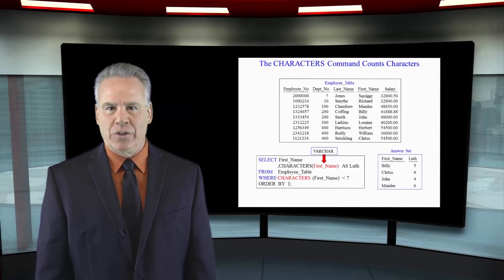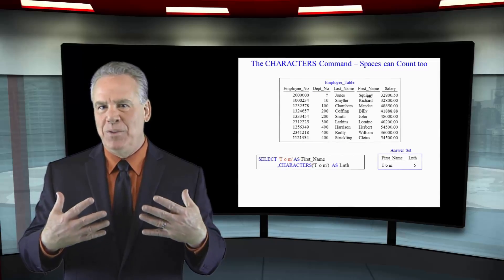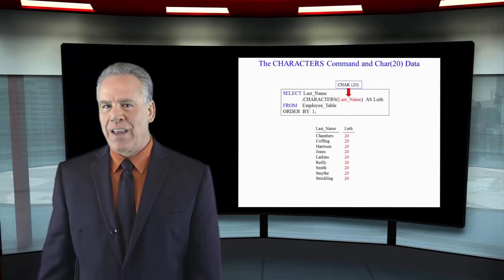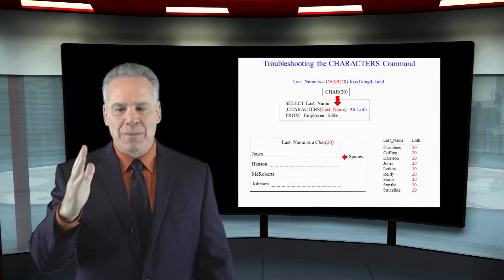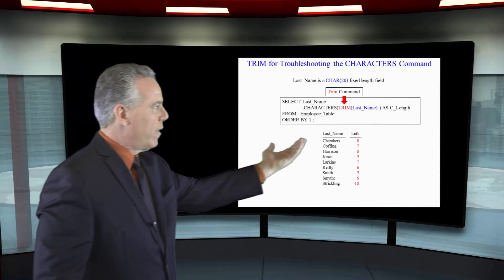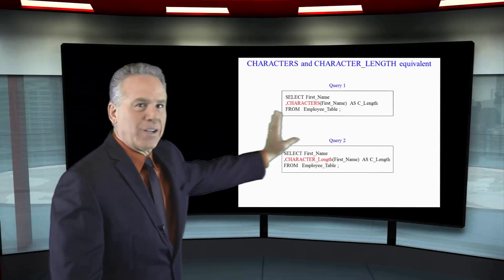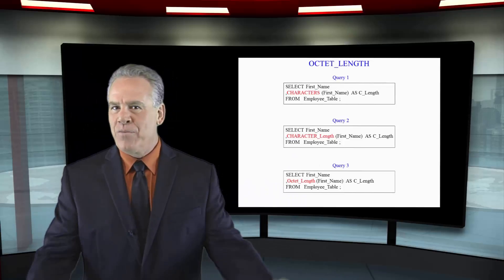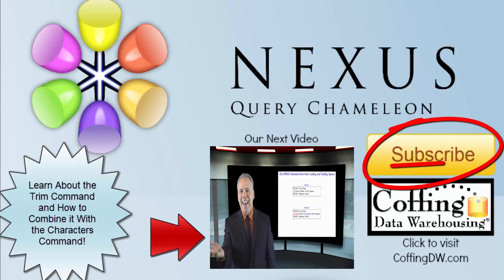Let's Learn SQL! Lesson 83: The Characters Command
Explore SQL with Tom Coffing of Coffing Data Warehousing! In this lesson, learn how to use the Characters Command in SQL!